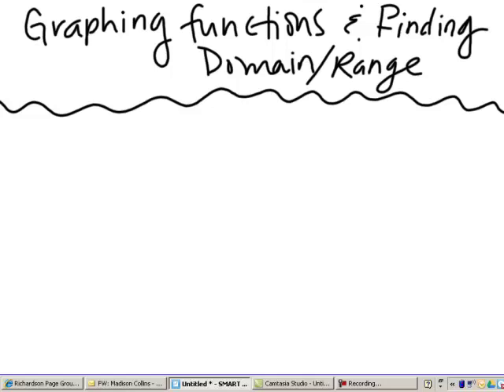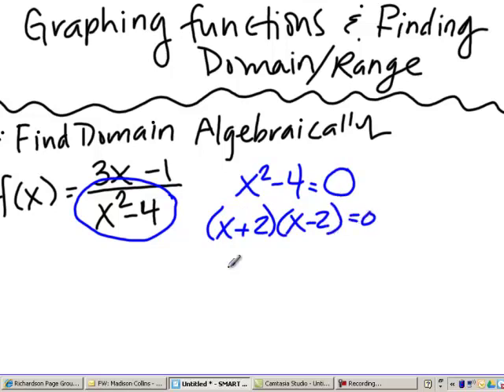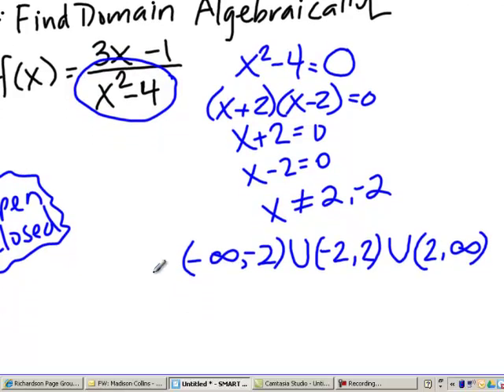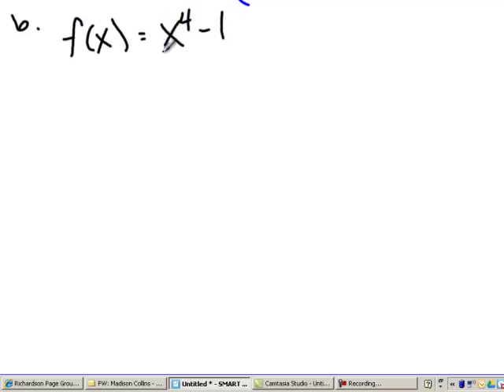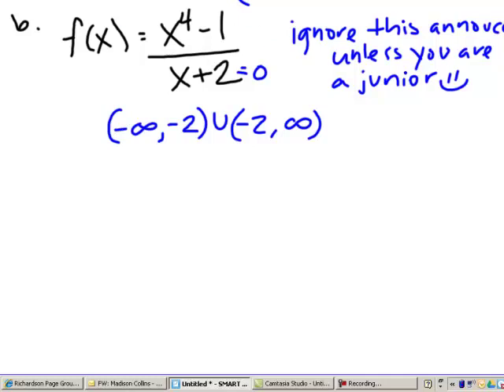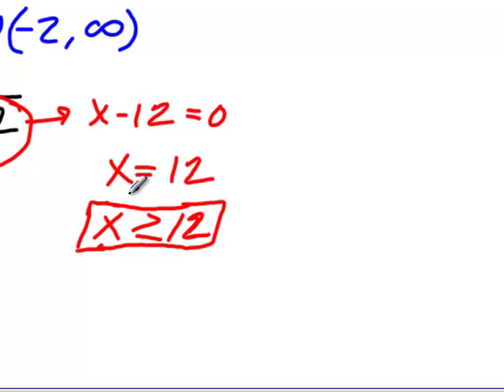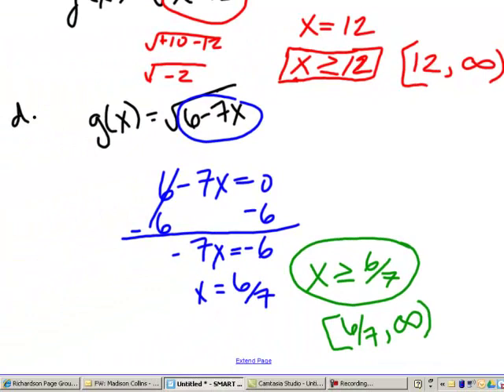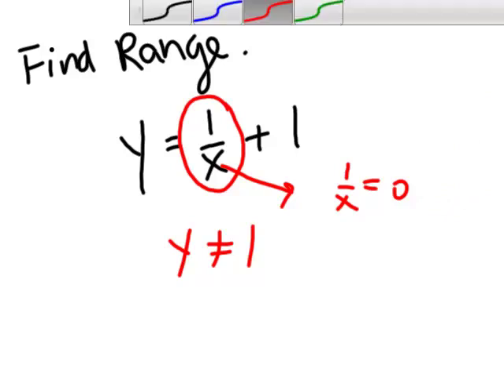1.4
Graphing Functions and Domain-range